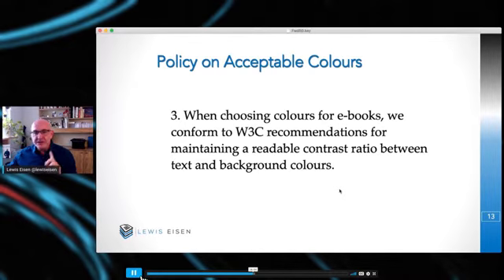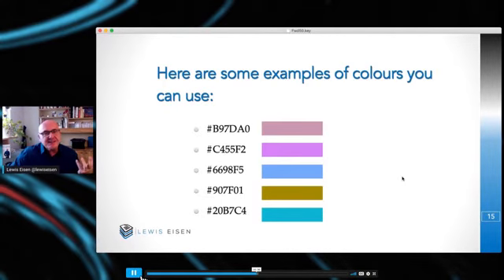Lewis Eisen: "Buying into Policies"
I show leaders and other rule-makers in IM/IT, HR, Finance, Security, etc. how to word their policies so that employees will embrace them, improving compliance & fostering a healthy corporate culture. Hire Lewis to speak at your next event.